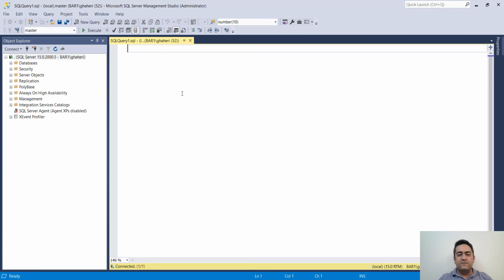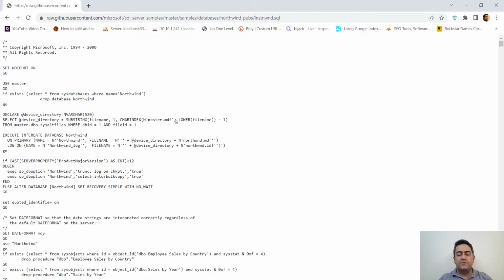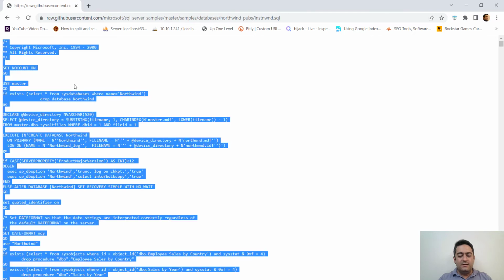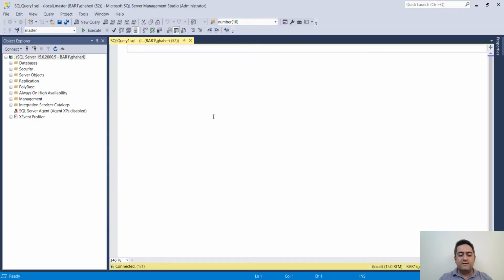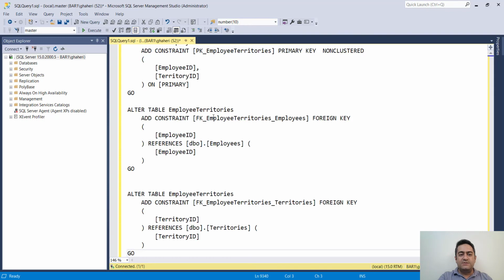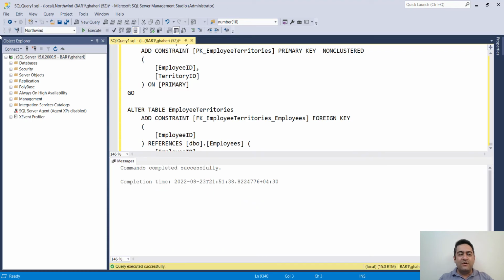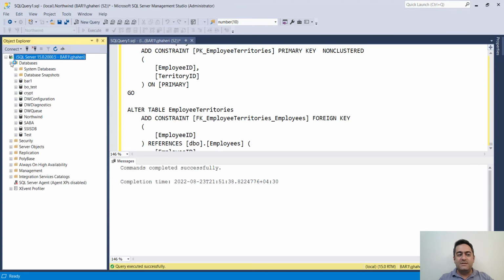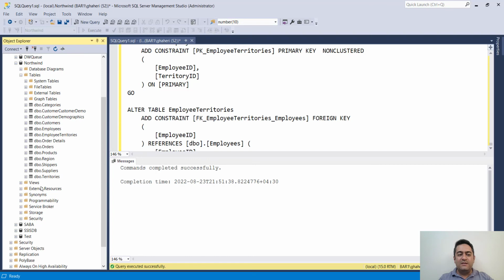How to Install Northwind Database on SQL Server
In this video, I show how to install the Northwind sample database on SQL Server.

Northwind is a classic sample database that can be used for learning SQL Server, Microsoft Access, Power BI, data modeling, reporting, and business intelligence practice.

Topics covered:
• What the Northwind database is
• How to open SQL Server Management Studio
• How to run the Northwind installation script
• How to prepare a sample database for BI and Power BI practice

This video is part of the Databases & Tools for BI Projects playlist.

▬▬▬▬▬ Contents ▬▬▬▬▬
00:00 Introduction
00:18 Opening SQL Server Management Studio
00:54 Copying and Running Northwind Creator Script